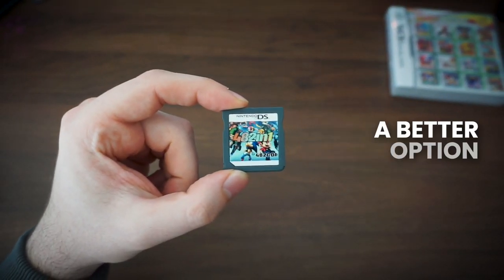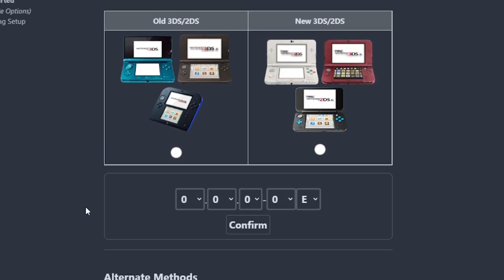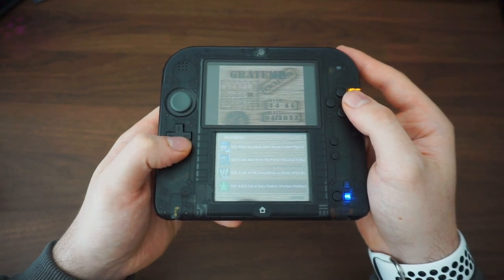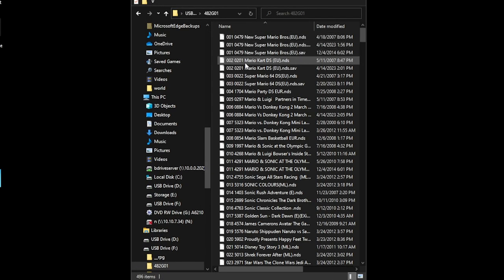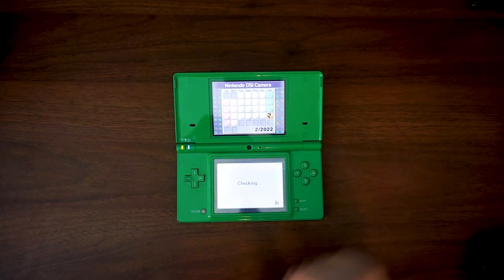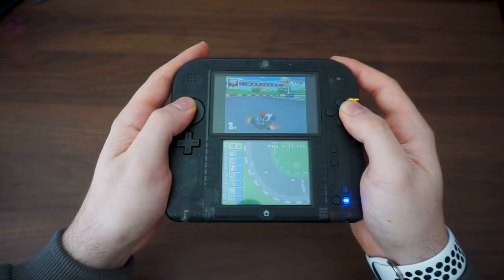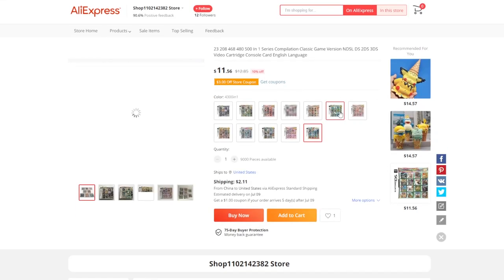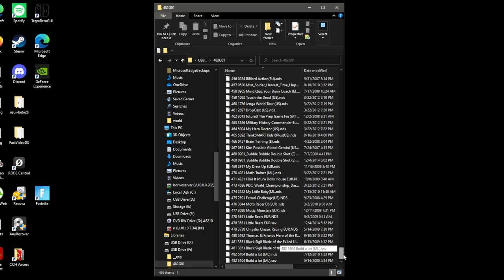Is this the BEST way to Homebrew in 2023? (482-in-1)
The new updates Nintendo have put out for the 3DS and 2DS have shaken things up for the homebrewing community... SO is the 482-in-1 I got from Aliexpress the best alternative for playing roms on your DS device?

Chapters:
0:00 Intro
0:17 Firm 11.17.0
1:00 The Alternative
1:20 482-in-1
1:52 R4 Card
2:26 The Files
2:45 vs. Homebrew
3:17 Setup Comparison
3:46 Capacity
4:09 Compatibility
4:20 Themes
4:28 The Cons
4:56 Price & Storage
5:18 Is it Worth it?
5:57 Outro